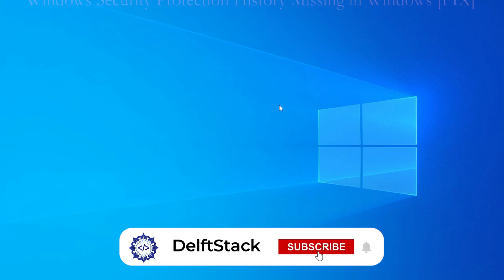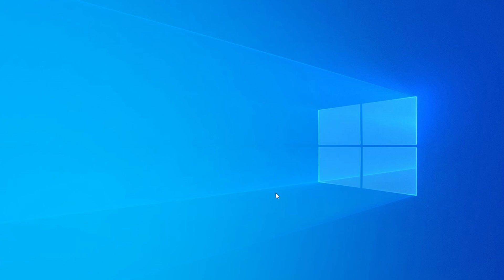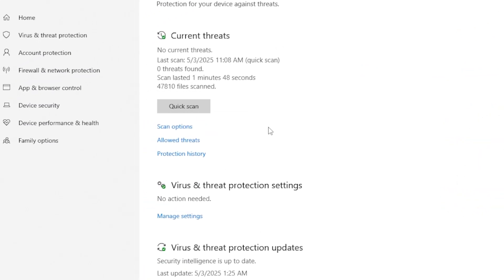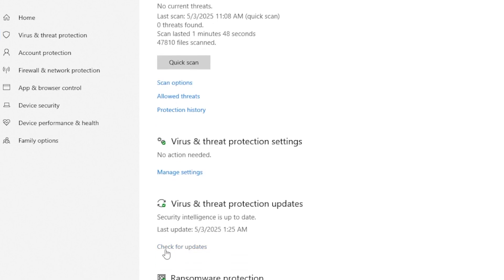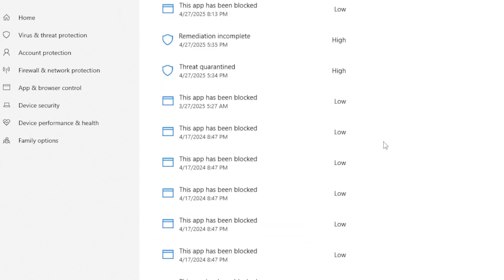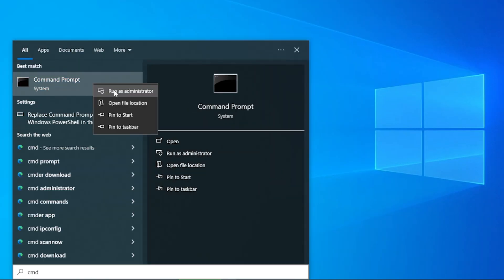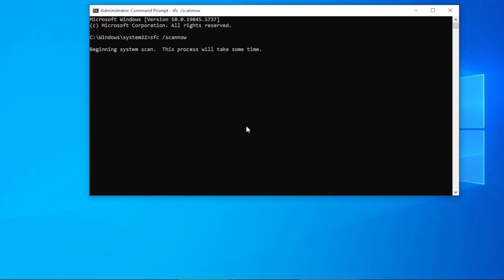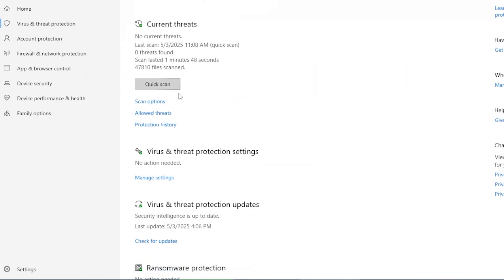Fix Missing Protection History in Windows Security 🔐 | Step-by-Step Tutorial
Is your Windows Security Protection History not showing up? 😕 Don’t worry—you’re not alone! In this quick and effective tutorial, we’ll walk you through proven solutions to bring it back. Whether it's due to outdated definitions or corrupted system files, you’ll learn how to diagnose and fix the issue in just a few minutes.

🔹 What You’ll Learn in This Video:
✅ How to check if Protection History is enabled in Windows Security
✅ Steps to update Windows Defender to restore missing history
✅ How to run SFC /scannow to repair corrupted system files
✅ Best practices to prevent this issue in the future
✅ Easy solutions that don’t require any advanced tech skills

📌 Timestamps for Quick Navigation:
⏱ 00:00 - Introduction & What You’ll Learn
⏱ 00:15 - How to Check if Protection History is Enabled
⏱ 00:43 - Updating Windows Defender
⏱ 01:00 - Restart & Recheck the History
⏱ 01:05 - Fixing Corrupted System Files with SFC

✅ Save Time: No need to search forums or try random fixes—this video has the exact steps you need
✅ Peace of Mind: Keep your PC protected by making sure your virus history is working properly
✅ Easy to Follow: Clear instructions, no tech jargon, and every step explained simply

🔥 Enjoyed the Video? Show Some Love!
👍 Like this tutorial if it helped you